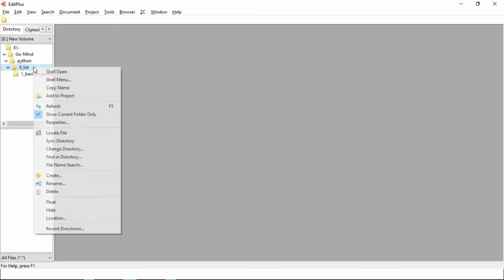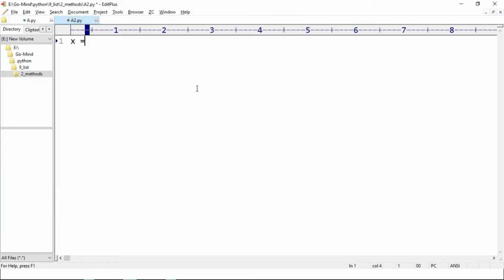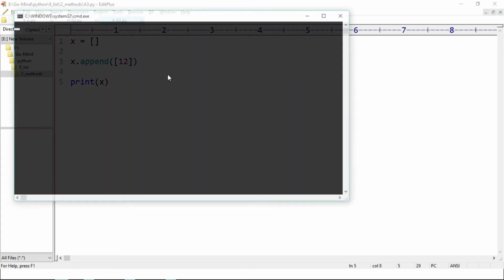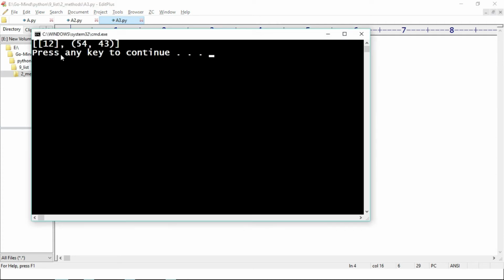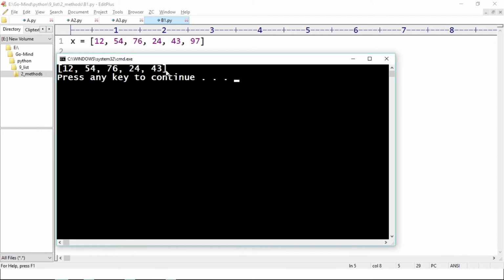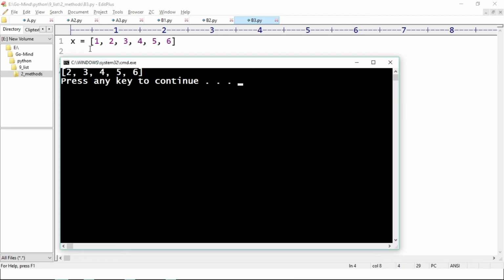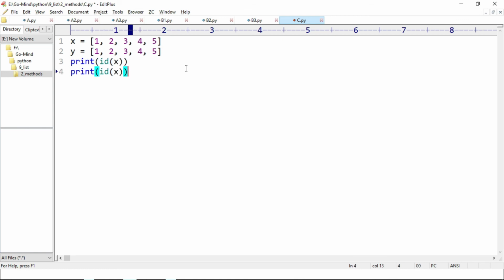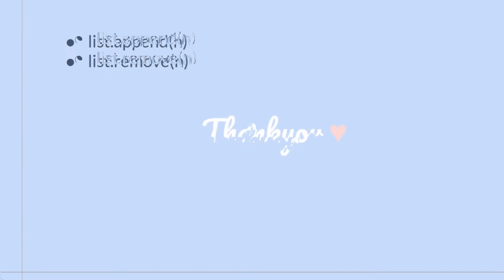LIST in PYTHON - Methods of class LIST | Part - 1 | Lecture - 30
Hey viewers,
In this video, we will see two methods of class LIST.
These methods are:
 • append()
 • remove()
We will also see the mutability of the list data type.